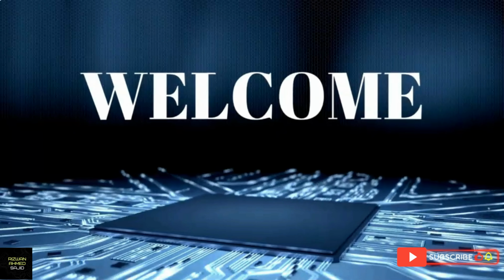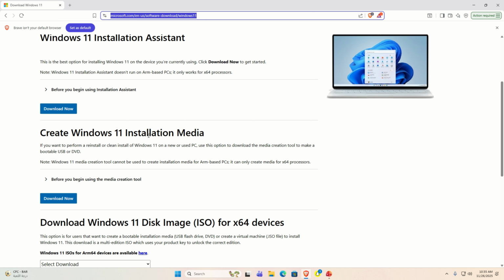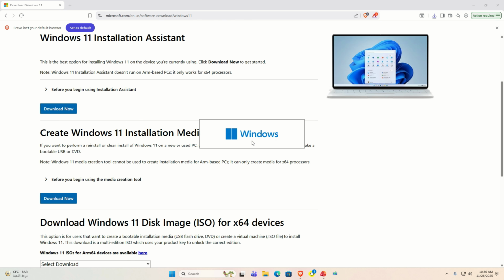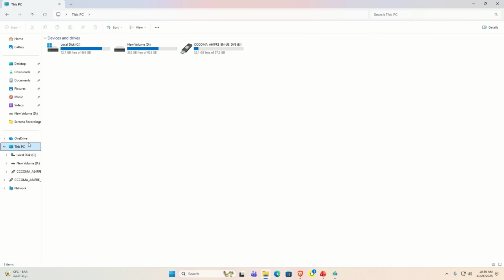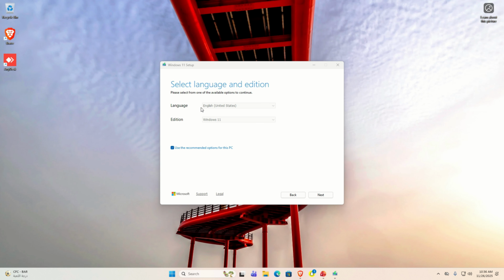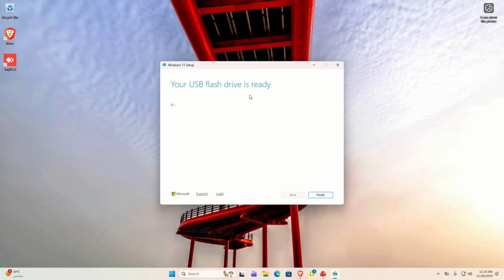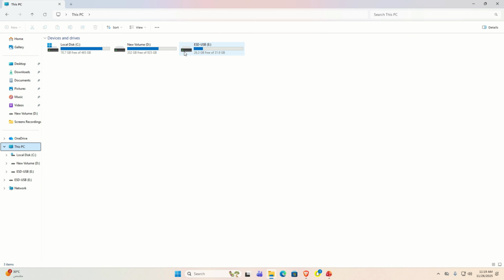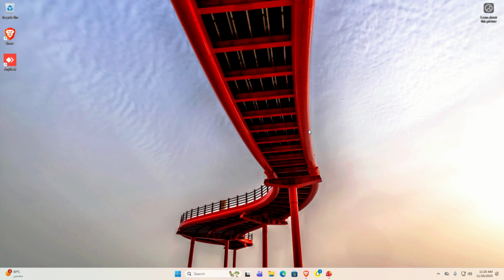Bootable USB for Windows 11 25H2 - Never Get It Wrong Again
Want to install or upgrade to Windows 11 25H2? 🚀 In this step-by-step tutorial, I’ll show you exactly how to create a bootable USB drive using Microsoft’s official Windows Installation Media Tool. Whether you’re setting up a fresh PC, troubleshooting, or upgrading your system, this guide makes the process simple and beginner-friendly.
🔥 What You’ll Learn in This Video:
•  How to download the Windows 11 25H2 ISO using the Media Creation Tool
•  Step-by-step process to create a bootable USB drive
•  Minimum system requirements for Windows 11 25H2
•  Tips to avoid common errors during installation
•  How to use the bootable USB to install Windows 11 on any PC
🛠️ Requirements:
•  A USB drive (at least 8GB recommended)
•  Stable internet connection
•  Windows PC to run the Media Creation Tool

Chapter:
0:00 Welcome
0:11 Intro
0:20 Download & Starting the Media Tool
0:22 Installation of Windows Creation media
01:03 Wrap up

Windows 11 25H2, Bootable USB, Installation Media Tool, Windows 11 ISO, Windows 11 USB setup, Windows 11 upgrade, Windows 11 installation guide, Create bootable USB Windows 11